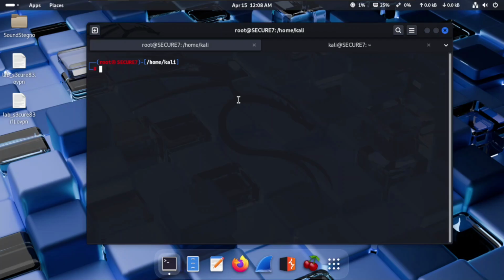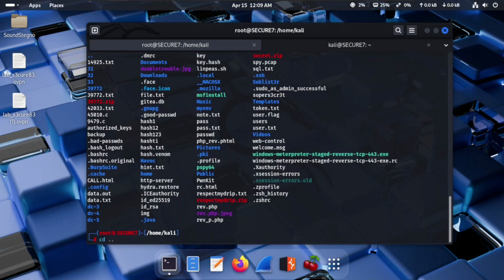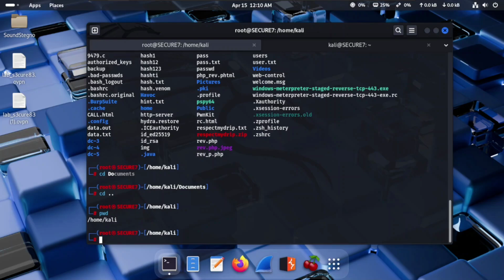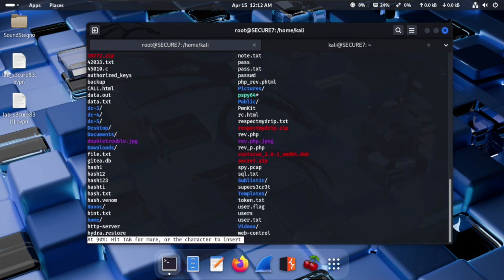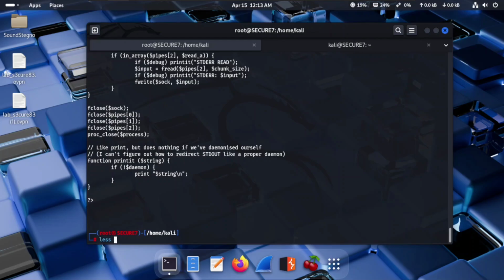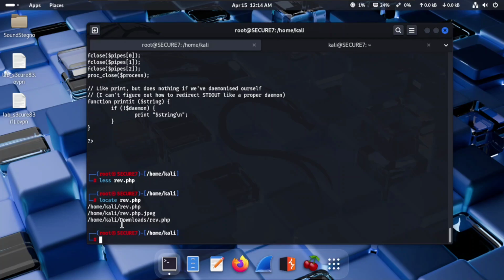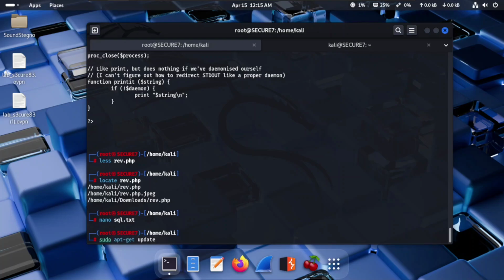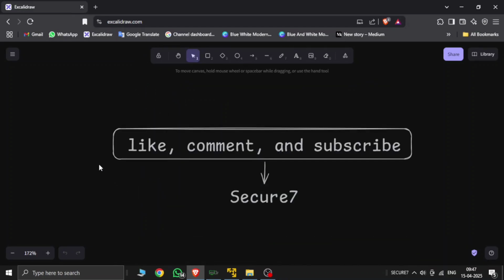Top 9 Linux Commands Every Beginner Should Know! 🚀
Ready to master the Linux terminal? In this beginner-friendly tutorial, we break down 9 essential Linux commands: ls, cd, pwd, more, cat, less, locate, nano, and sudo. Whether you're new to Linux or want to level up your skills, this video will guide you step-by-step with clear examples and pro tips! 💻

🔍 What You'll Learn:

How to navigate directories like a pro
View and edit files with ease
Run powerful commands with sudo
Find files lightning-fast
💡 Perfect for: Linux beginners, students, and anyone curious about the terminal!

👉 Practice along and share your favorite command in the comments!

📌 Got questions? Drop them below, and let’s geek out!